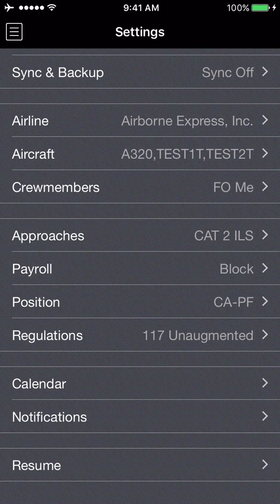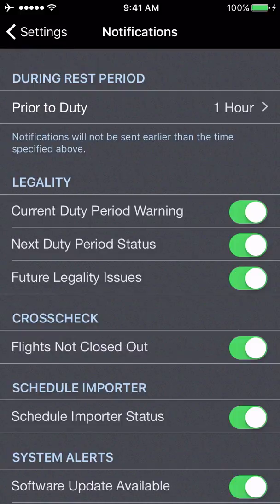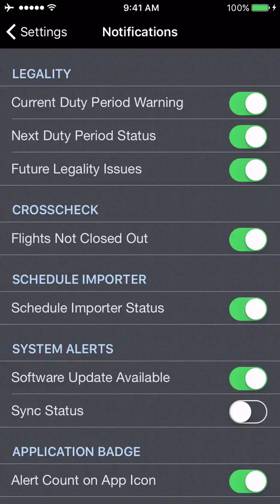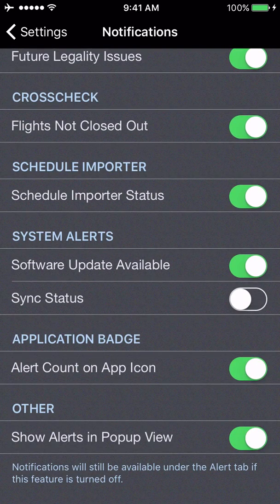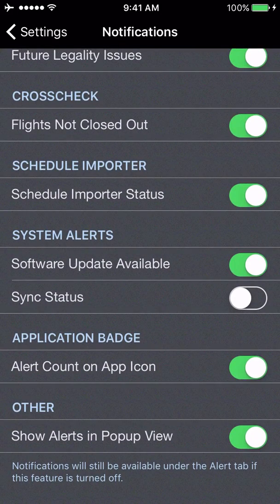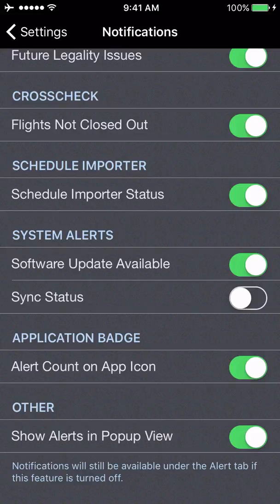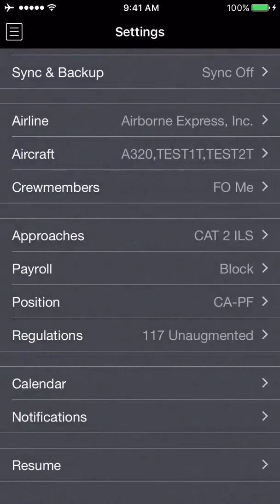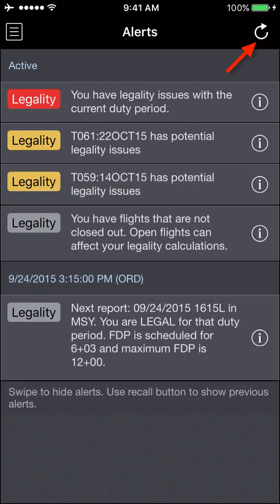APDL - Notifications Settings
Description of the Notifications settings in APDL.